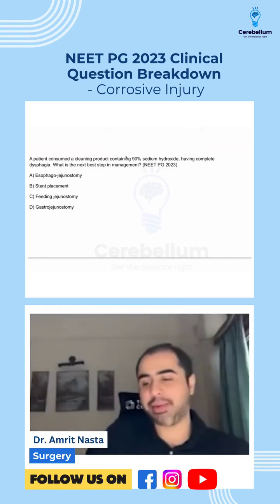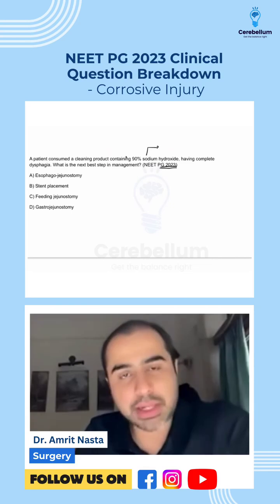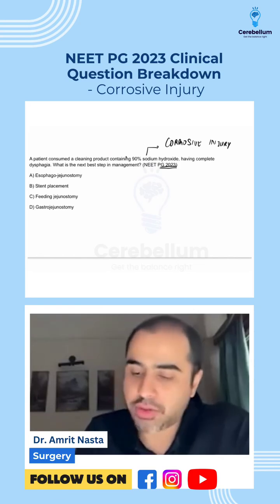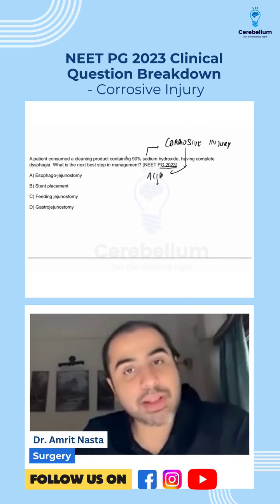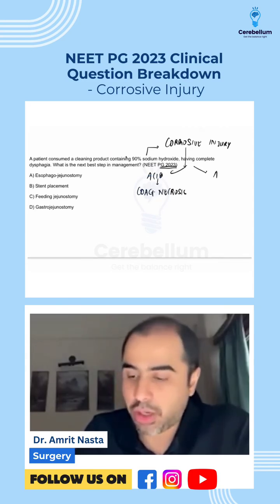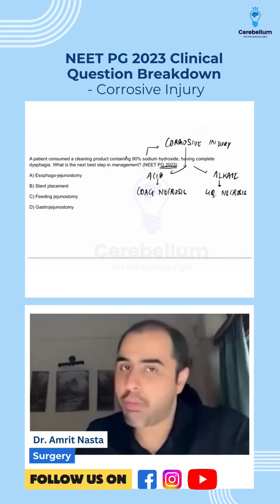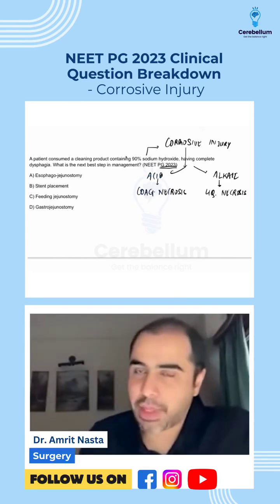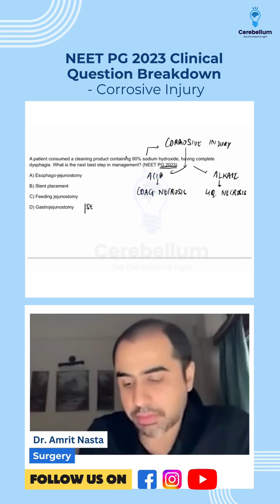This NEET PG 2023 question left many confused | Dr. Amrit Nasta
his NEET PG 2023 question left many confused—what’s the difference between acid and alkali injuries? Dr. Amrit Nasta explains the key differences and first line management in this quick overview.

Understanding the fundamentals can make all the difference in both exams and real-life emergency care. Are you prepared for such clinical questions?

Preparing for NEET PG/INI-CET 2025? Start Here ➡️